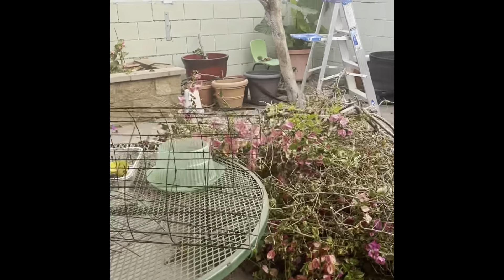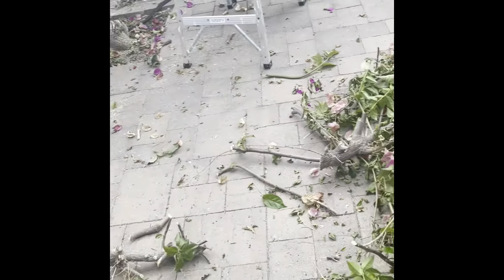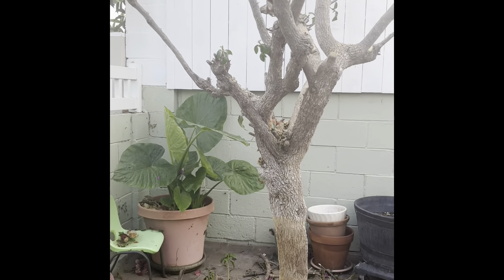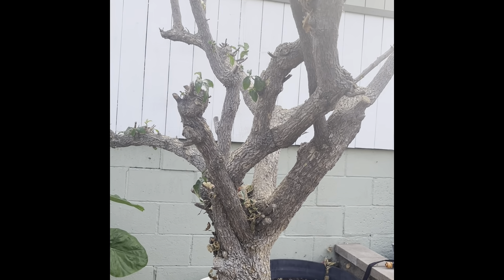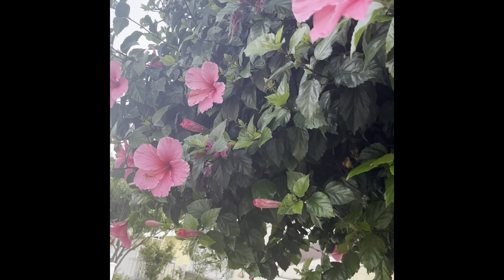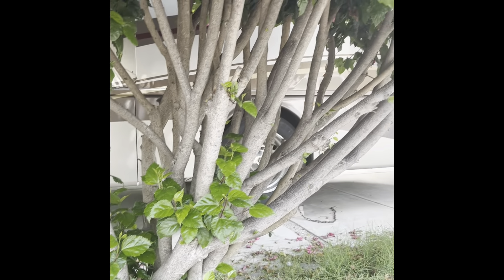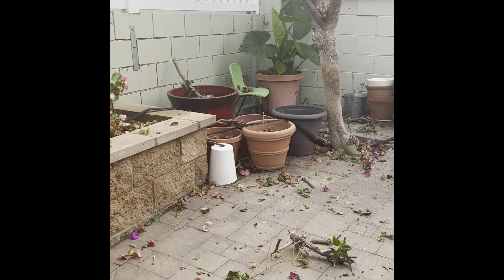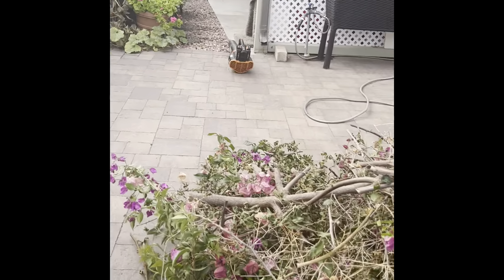BOUGAINVILLEA once beautiful! Pruning was necessary! BRIAR PATCH!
On my free mornings, little by little, I pruned the tree. Pruning it aggressively was really saving it! A tangled mess underneath! FINALLY DONE! Just a little hand pruning left!